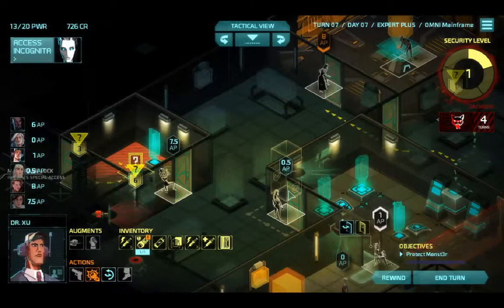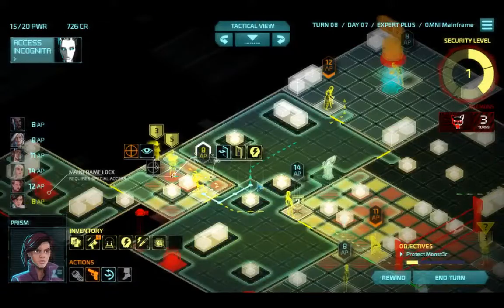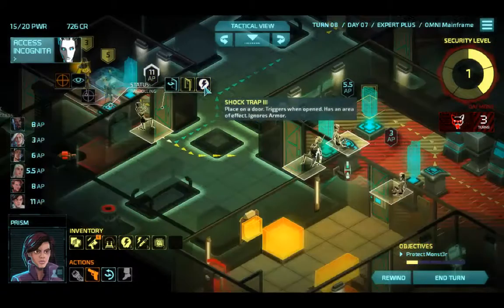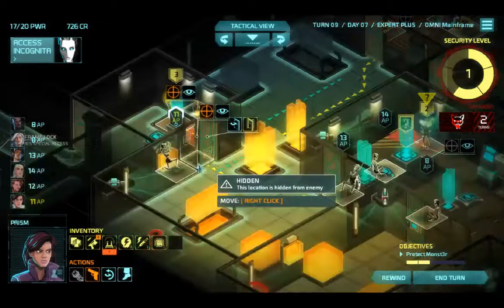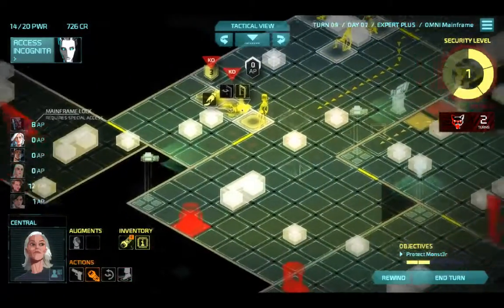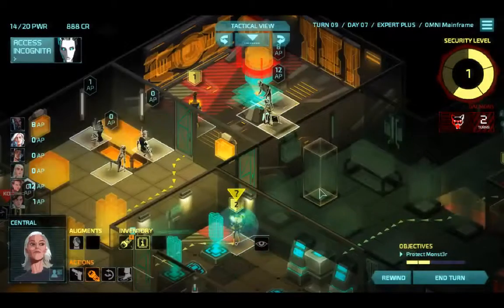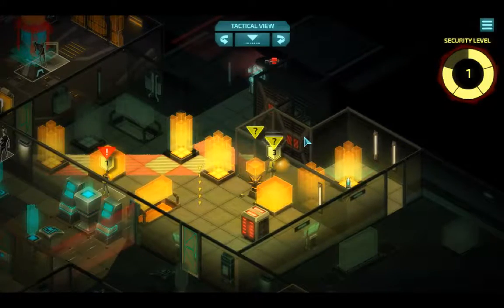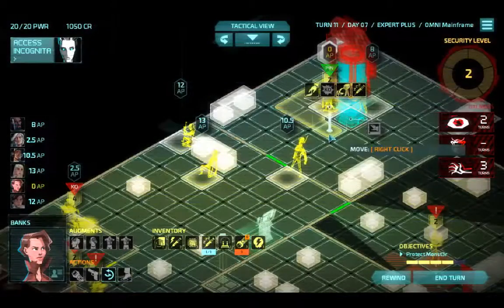Invisible Inc game 5: final mission, part 2